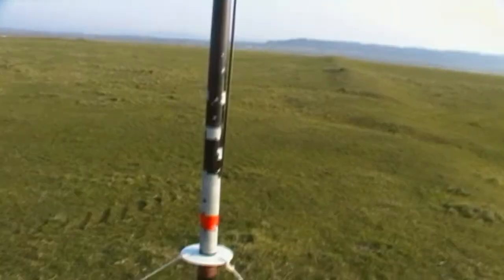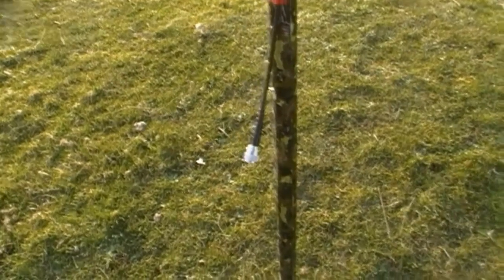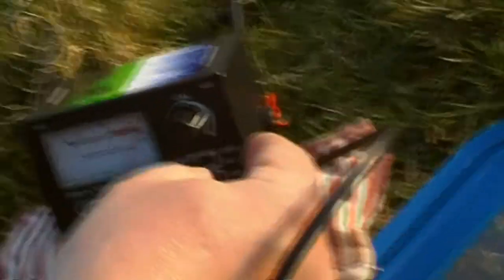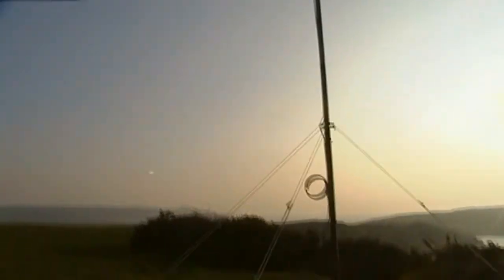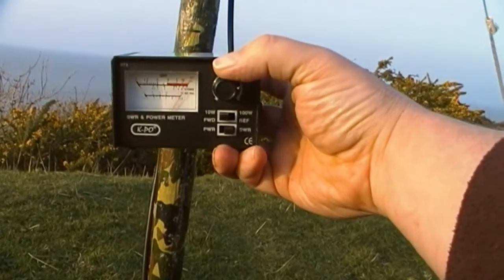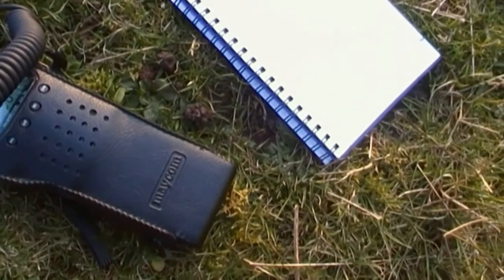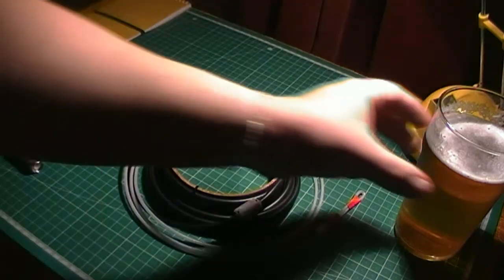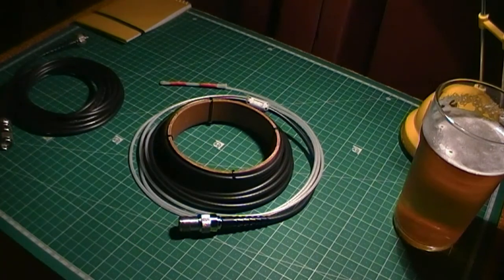(PART TWO) Cheap/easy to make T2LT/Coax Dipole antenna for CB Radio (remake from earlier video)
Cheap/easy to make T2LT/Coax Dipole antenna for CB Radio PART TWO (remake from earlier video)

Part Two of this construction video - this time it's a trip to the coast for some outdoors SWR testing and on-air testing.